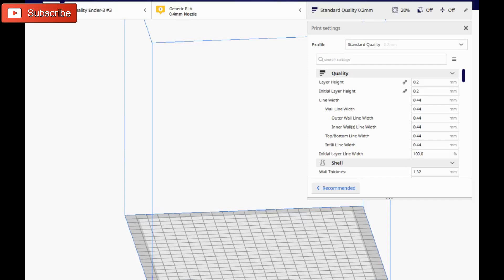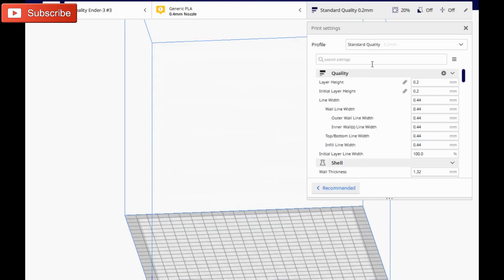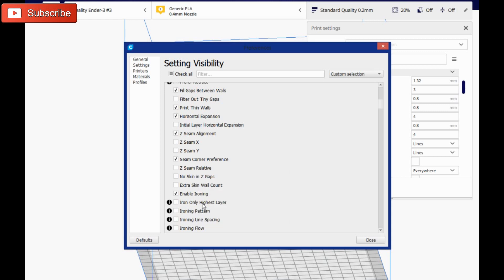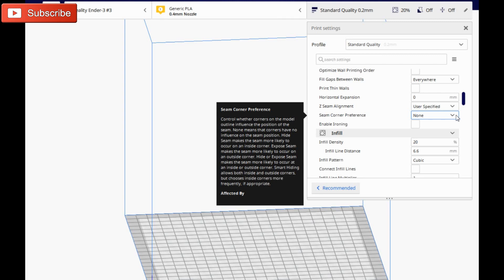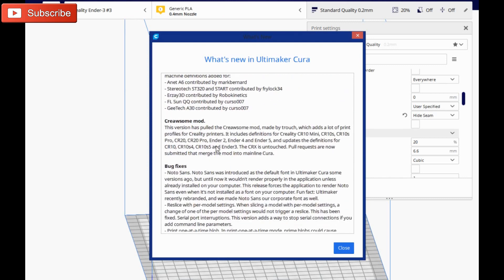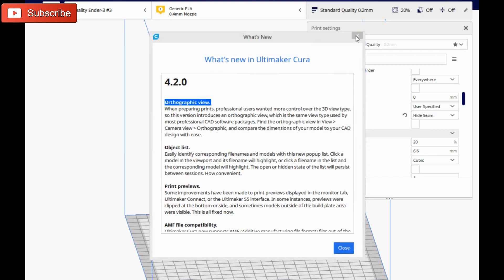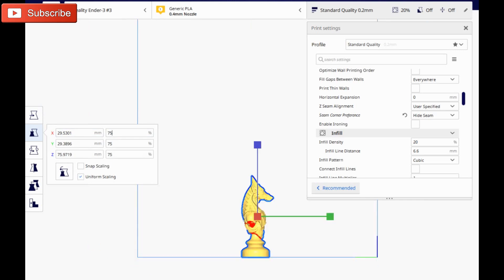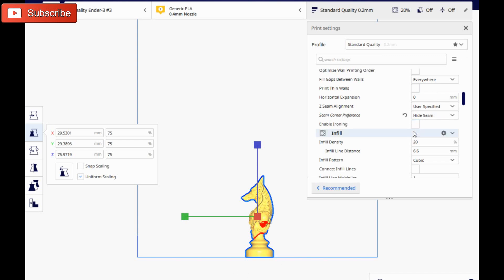Cura 4.2 updates! Creawsome included and Smart z seam, but supports dont work? WTF!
*DONT DOWNLOAD THIS VERSION IF YOU WANT TO USE ANY SUPPORTS EXCEPT TREE SUPPORTS!!!*

ive just been using tree support lately. but i just checked this and even after clearing the two errors it fails to slice the model with standard supports on. luckily i have had more luck with tree supports lately, and havnt been using standard supports. gonna have to keep 4.0 on hand though. i mean it seams kind of basic to screw up what works right? one step forward, two steps back cura. and with total lack of any documentation, it shows you how well they prepared. look forward to my review of prusa slicer, coming soon thanks to this mess... :)

in this video i go over whats new in the new cura 4.2! ill show you the new features, including othographic views, Smart z seam hiding, and the now included creawesome mod! if your curious about cura 4.2, or you want to know if cura 4.2 is any good, take a look with me at some of the new features!

Technivorous
902 n Hughes